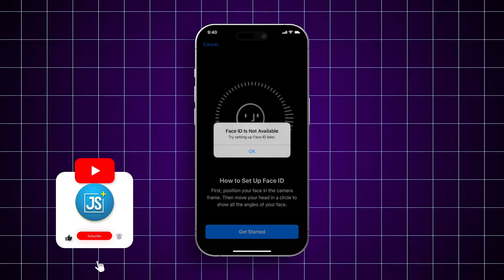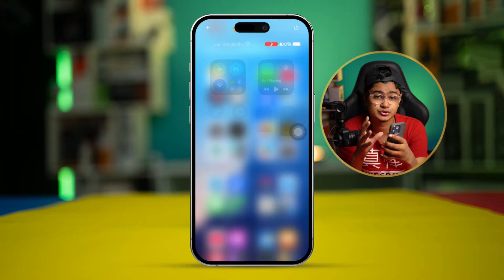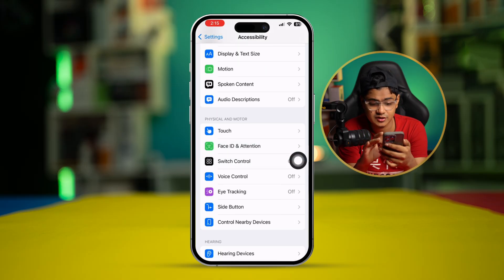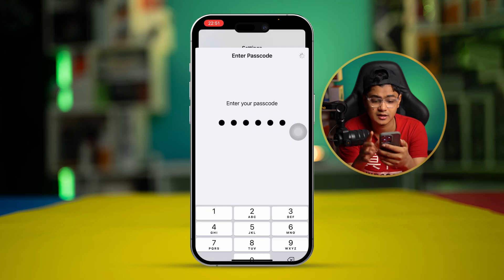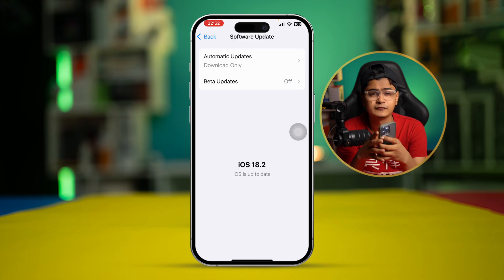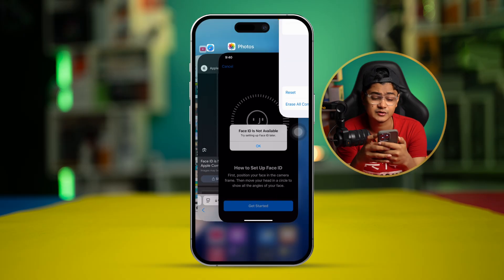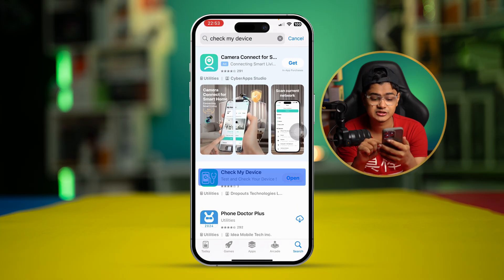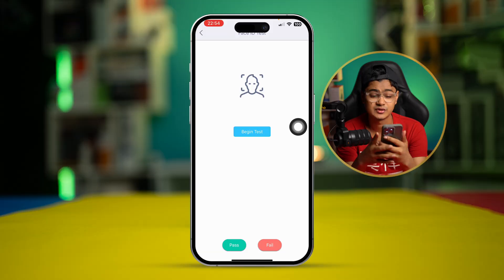How to Solve Face ID Not Available on iPhone | Fix Face ID Availability Issues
Is your iPhone showing the "Face ID Not Available" error? This issue might occur due to hardware damage, misconfigured settings, or software glitches, preventing you from using Face ID for unlocking your device, payments, or secure apps.

In this guide, I’ll cover practical steps to resolve this issue. From cleaning the TrueDepth camera and ensuring proper Face ID settings to troubleshooting software and hardware, you’ll learn how to fix Face ID and restore seamless functionality to your iPhone.